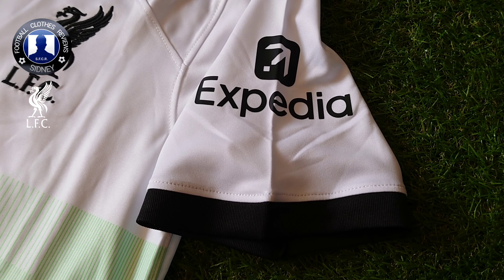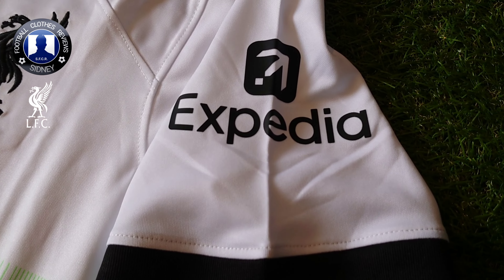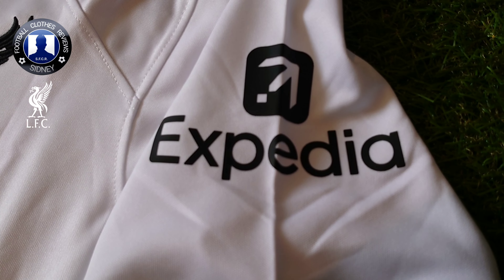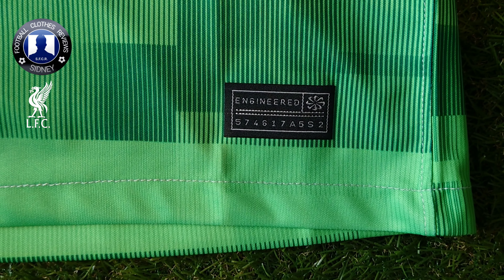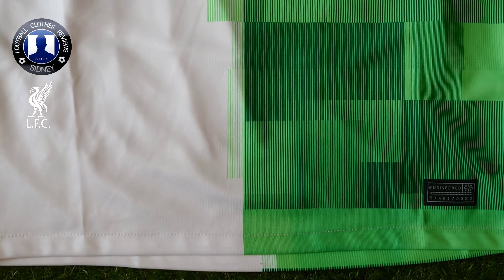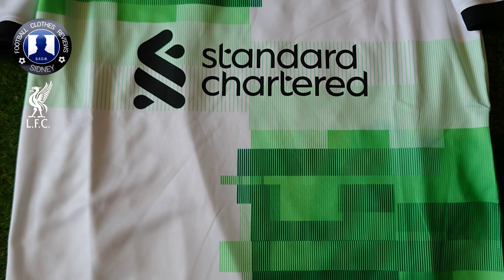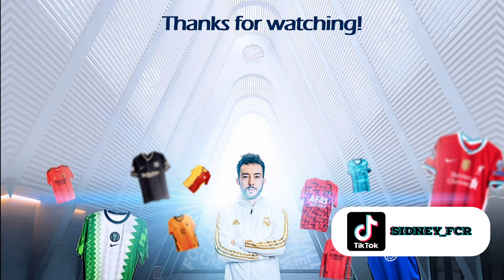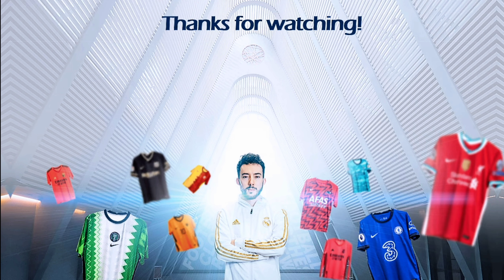First Look on the new Liverpool FC 2023/24 Away Jersey!! [Min Lin]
ℹ️Yo everyone! In this video I will give you the first look on this new Liverpool FC 2023/24 away jersey. It is the NIKE fan version. Watch till the end to see how it fits!!

🕘 Timecodes
0:00​ - Logo intro
00:07​ - Introduction
00:43​ - Jersey review
02:39 - Outro
03:08 - Jersey try on
03:23​ - End screen

💬 Let me know what you think of this LFC fan version jersey! Liverpoolfc Gapko Unboxing​​​​ ​

👕 I have the Nike fan version size S.